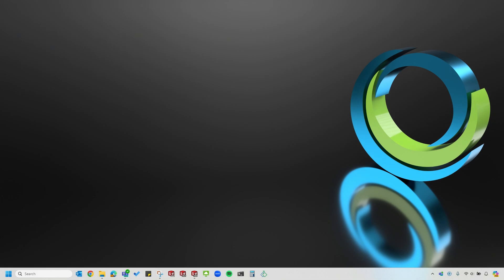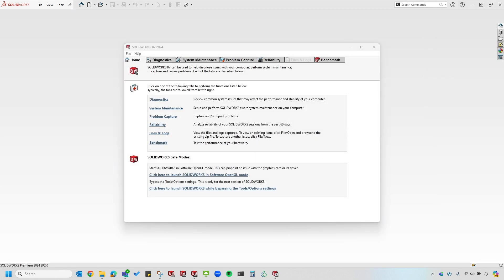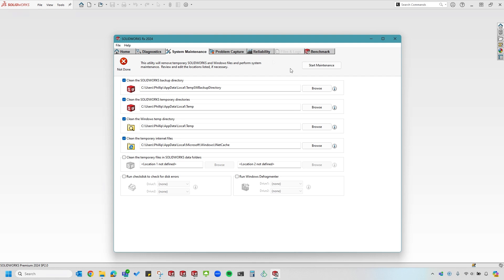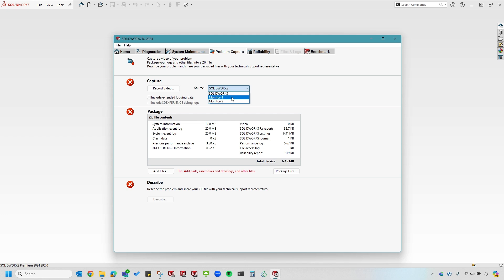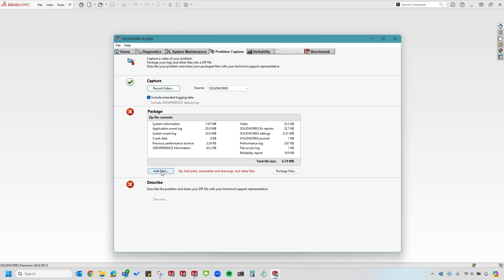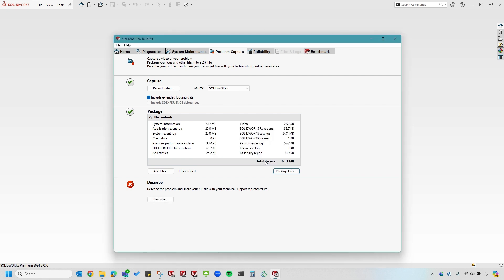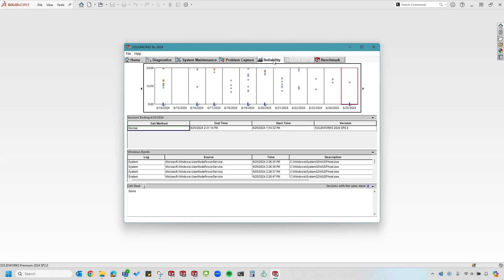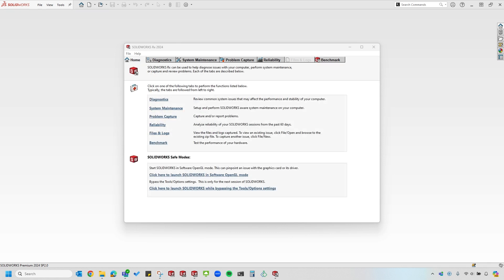SOLIDWORKS Rx Problem Capture and Diagnostic Tool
Overview of the SOLIDWORKS Rx application.
Diagnostics, Capturing Problems, Crashes and Reliability, Performance Benchmarks.

Read more about how to use the @solidworks RX tool